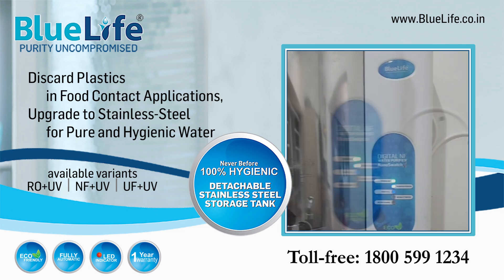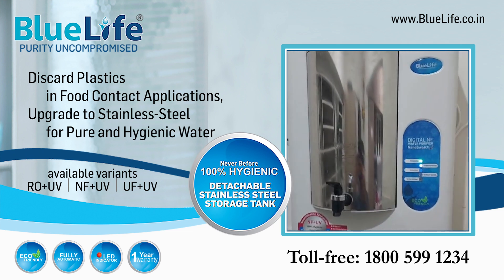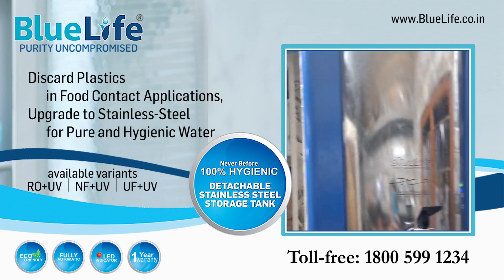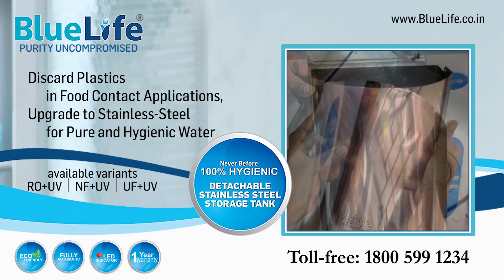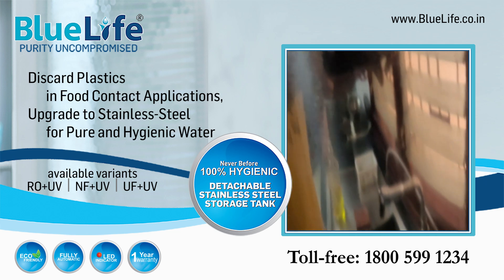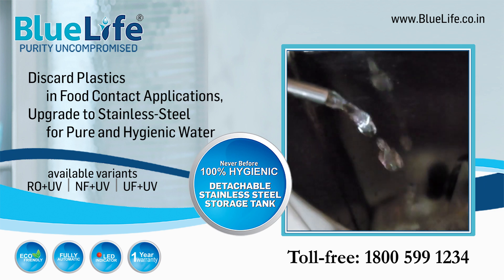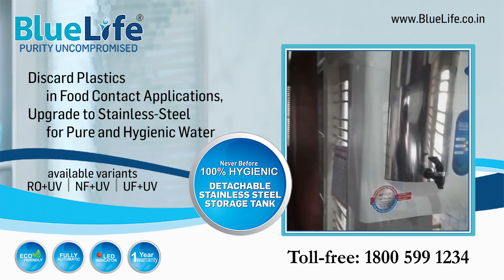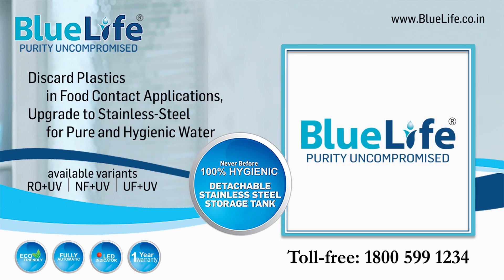BlueLife® Water Purifiers | Detachable Stainless-Steel Tank | RO+UV | NF+UV | UF+UV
BlueLife Residential Water Purification Systems with Detachable Stainless Steel Storage Tank for Pure and 100% Hygienic Drinking Water.

Stainless-Steel Storage in BlueLife Water Purifiers:
The purified water is stored in a 304 grade stainless steel tank unlike in-built and non-detachable plastic tank models available in the market. Being plastic a by-product of petroleum, possibility of water contamination with micro-plastic leaches is more. The plastic storage containers undergo chemical changes under environmental changes such as heat and light. But, Stainless Steel is always the best, safe and hygienic under all conditions.

Detachable Storage Tank:
BlueLife residential water purification systems come with stainless-steel detachable storage tank that can be Removed, Cleaned and Refilled with pure drinking water to keep your water hygienic until consumption. The TDS present in purified water form a layer on the bottom of the tank over a period of usage, needs to be cleaned periodically, which causes secondary contamination. Fixed storage purifiers are not accessible for periodical cleansing

Digital RO® Purification:
India’s first microcontroller based digital integrated residential water purification process introduced by BlueLife, enhances the quality of purified water, enhances the life of the purifier from unwanted maintenance costs, and retains drinking water in hygienic condition until consumption. Come with user friendly LED  indicators for Power On, Purification On,  Tank Full,  No Inlet Water and Filter Change Alarm.

Aluminium Enclosure:
BlueLife water purification systems come with powder coated aluminium enclosures which are durable than other available plastic moulds in the market. BlueLife water purifiers will not react to the weather temperatures such as summer, hotness in the kitchens, maintains drinking water pure and hygienic in ambient temperature. Another idea is to avoid using plastic to th extent possible. The enclosure is designed to the easiest serviceability and eco-friendly.